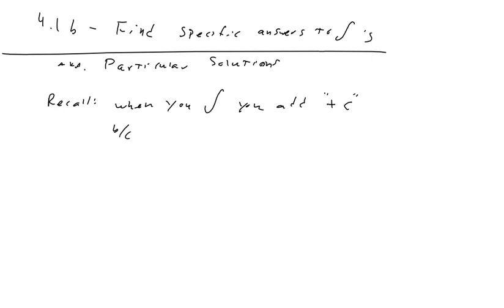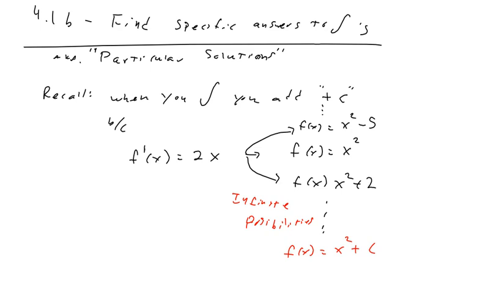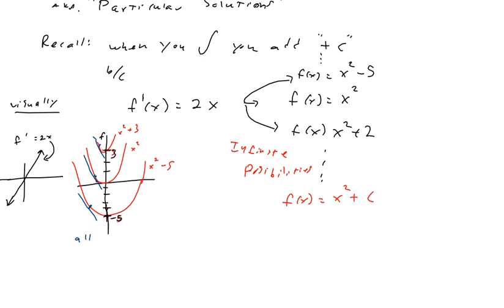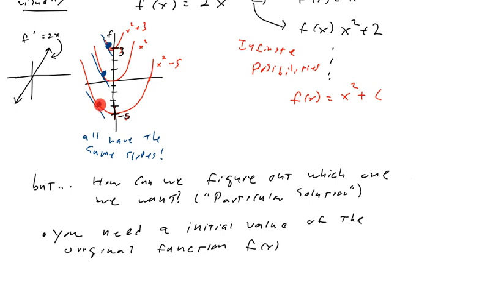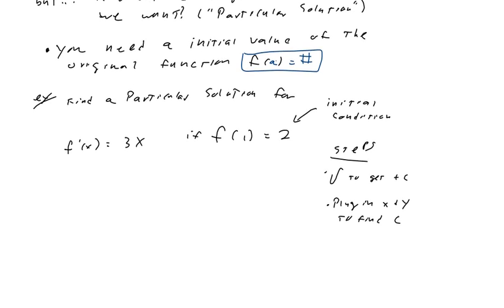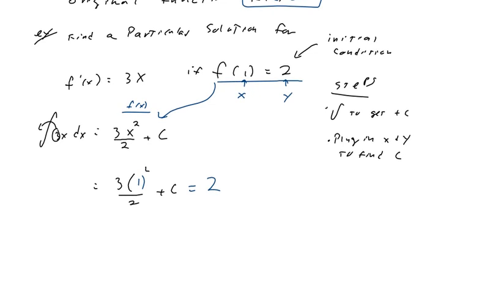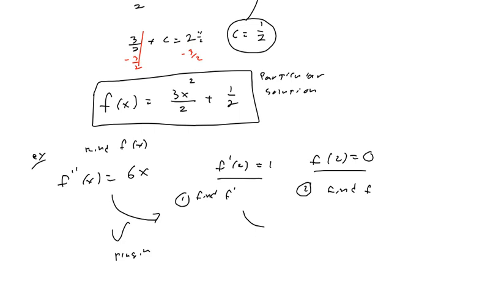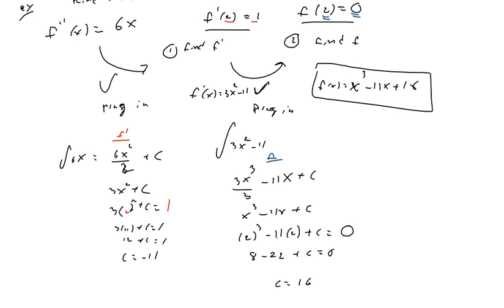Notes 4.1b - Particular Solutions Video